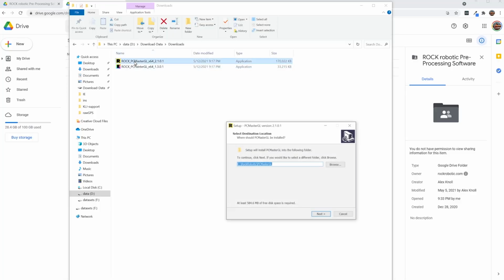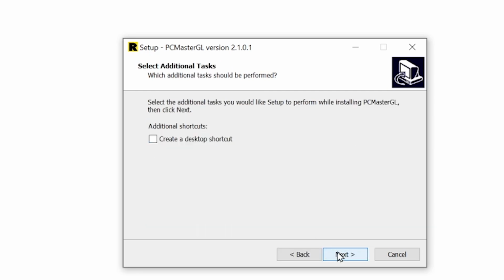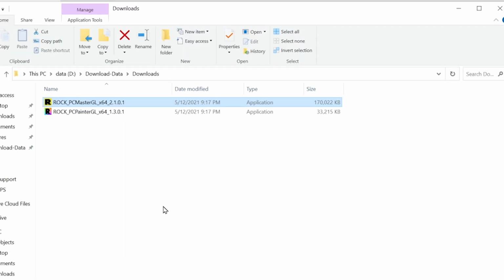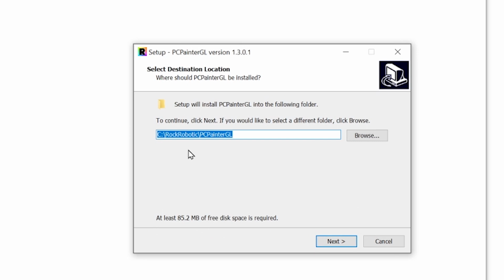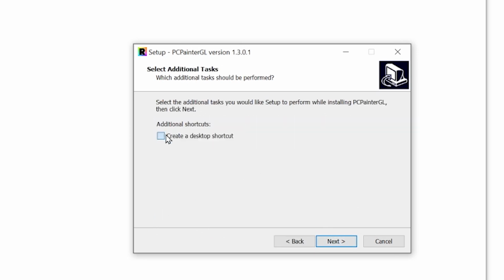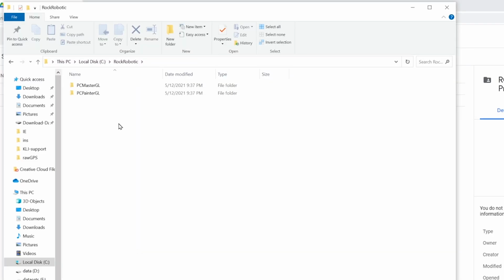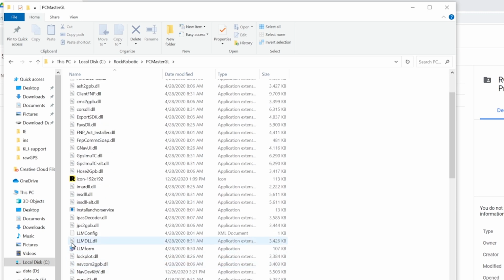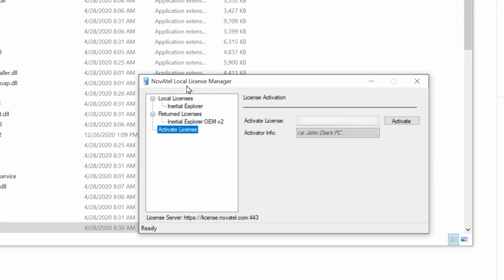How to Install and Upgrade ROCK PCMaster and PCPainter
Install and update PCMaster and PCPainter